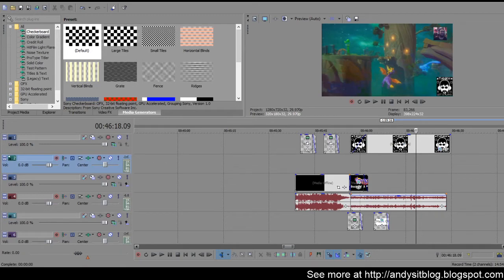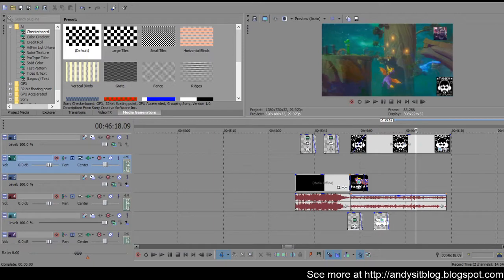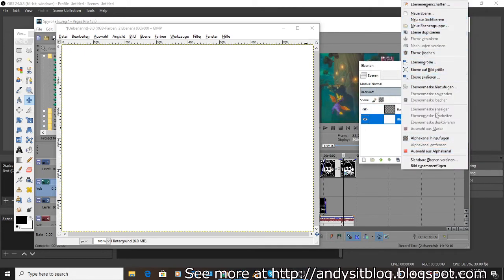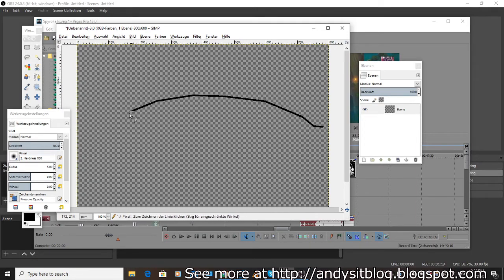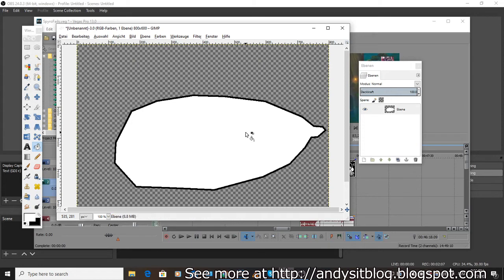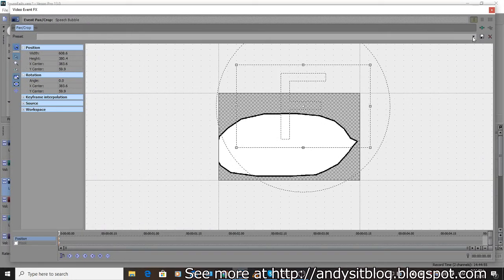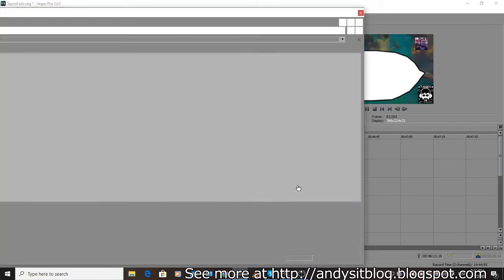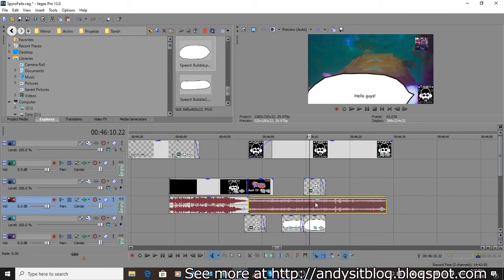Sony Vegas: How to Use Speech Bubbles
Is there a proper way to create speech bubbles with Sony Vegas? Not really, but there's a quite simple way doing it in combination with GIMP.

Surely, you can also just download pictures from a Google image search, but if you wanna create a customized speech balloon, I'd recommend using the free GIMP software.